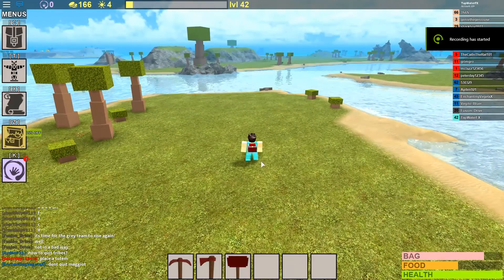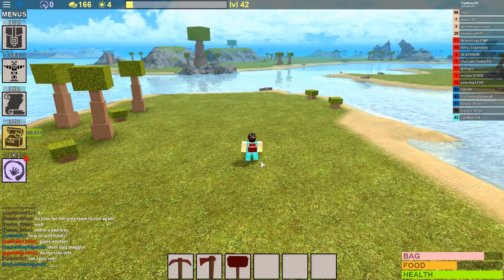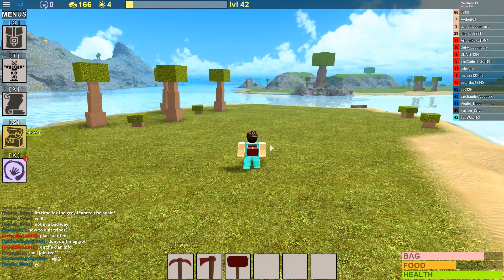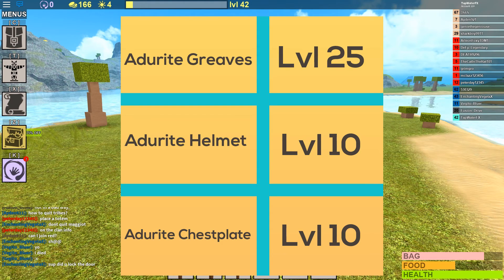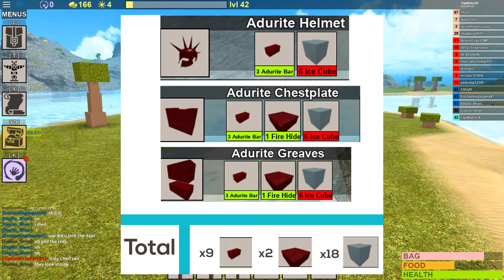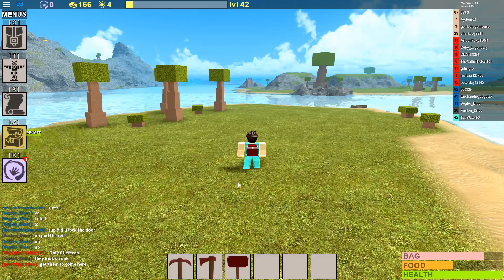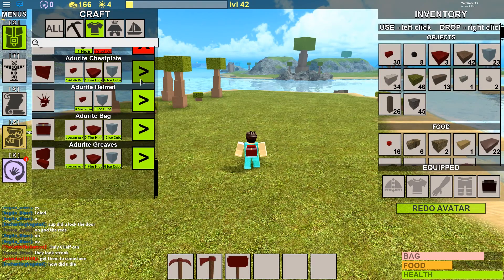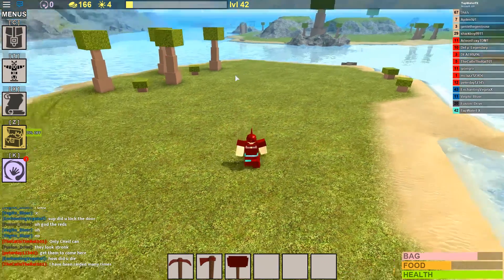How to Get Adurite Armor in Booga Booga (Best Armor in the Game)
Hey guys, What is going on today I'm coming back at you guys with a brand new video and today I'll be showing you how to get Full Adurite Armor in Booga Booga now this is the best armor in the game so if you aren't using it then what are you doing bro lol. Trust me you need to be using the Full set of Adurite Armor ASAP.

---Want to Know My Setup?---

I'm most active on here and If you want to get in touch with me this is the best way to do it. I talk to everyone in my server